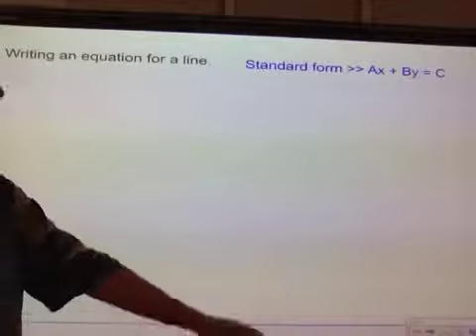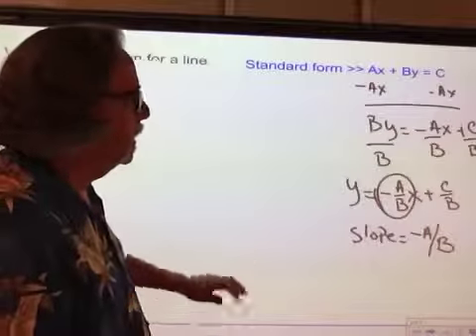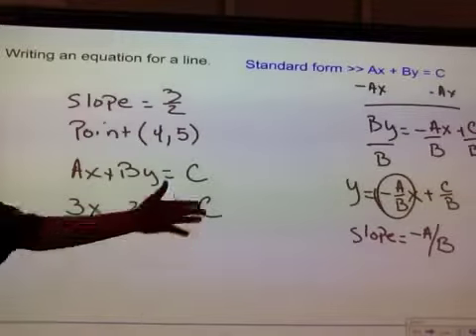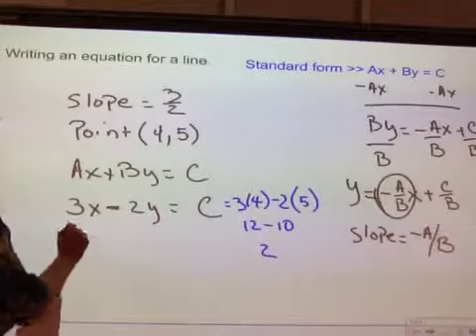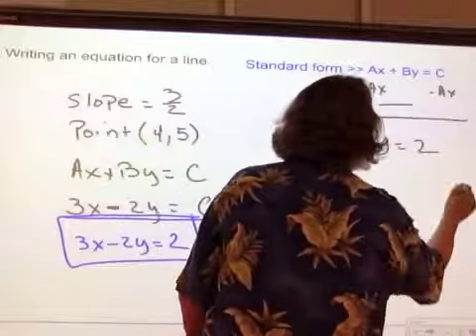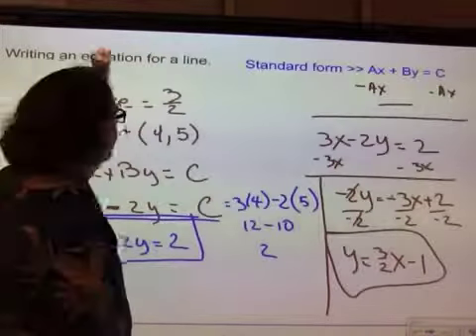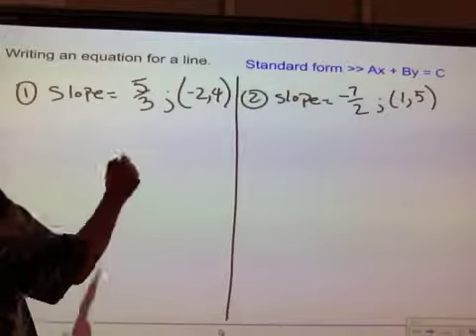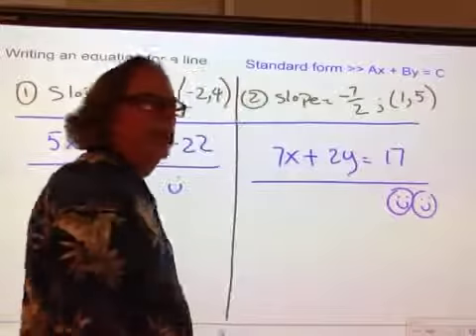Equation of a line Rollins